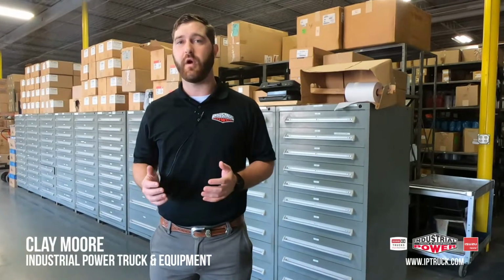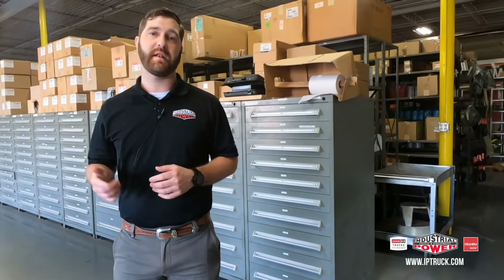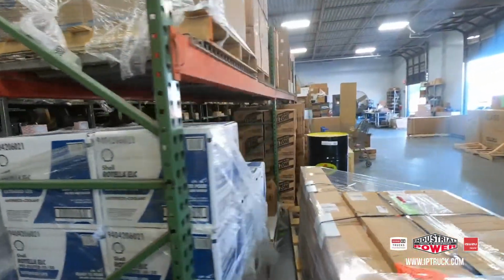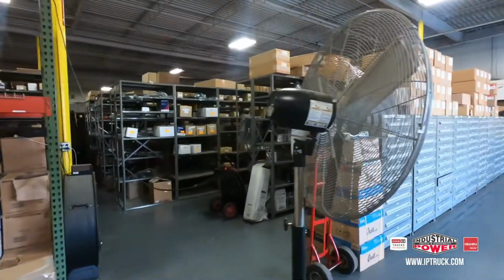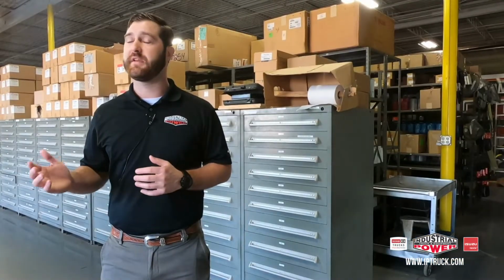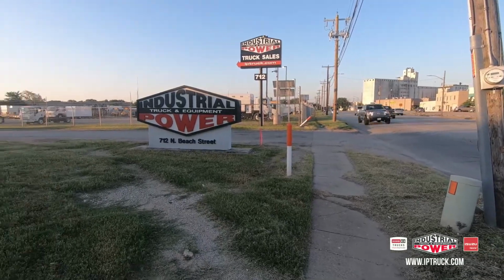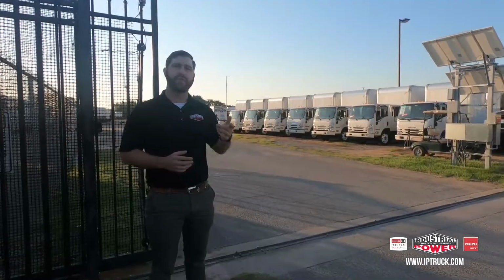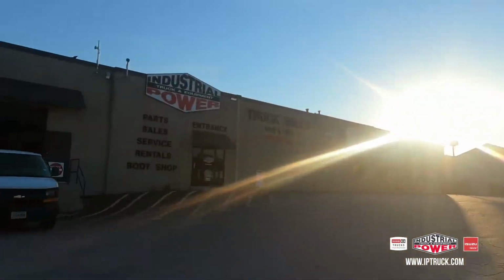Hino, Isuzu, Autocar, Cummins, Allison OEM Parts Provider Dallas Fort Worth | IP Truck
Your search for parts ends here. At Industrial Power Truck & Equipment we are the Ultimate parts provider for medium & heavy duty trucks in Dallas Fort Worth area. We carry the best selection of factory OEM parts for the most reputable trucks brands such as Hino, Isuzu and Autocar.

We also carry an entire catalog of parts for Detroit Diesel engines and Cummins engines. Allison Transmission parts for on-highway and off-highway vehicles and equipment are also available.

Please visit us online at iptruck.com or give us a call -